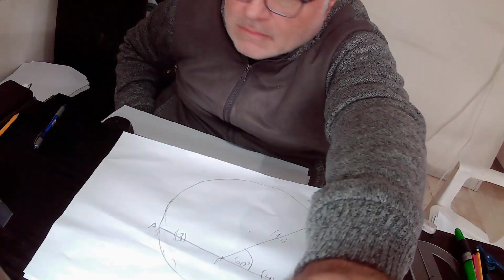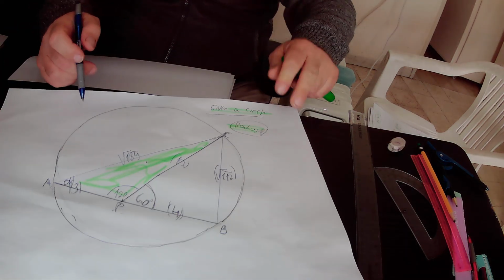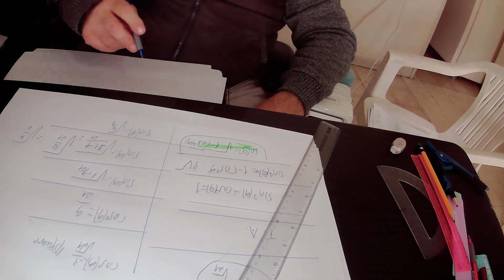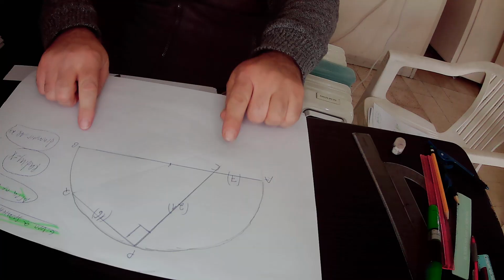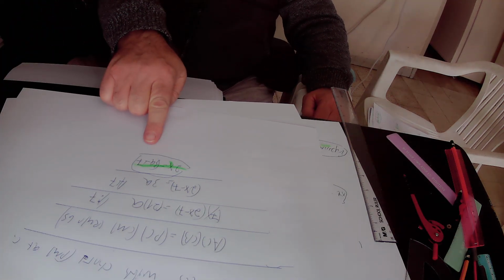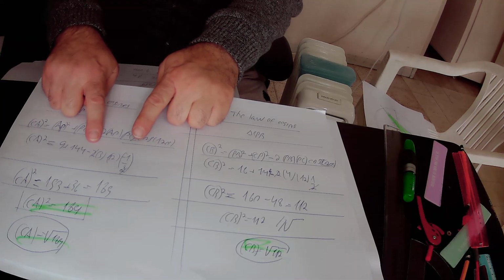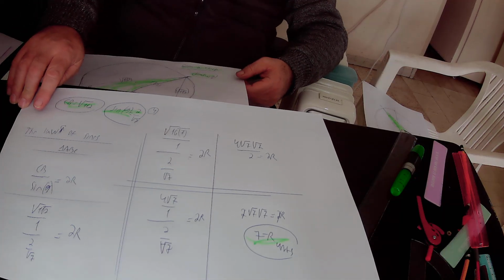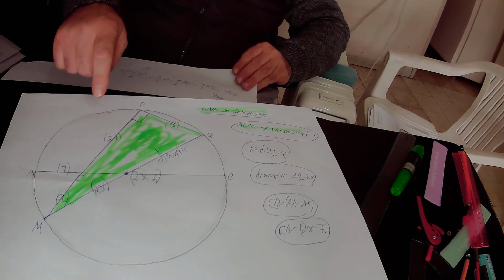TWO OLYMPIAD QUESTIOMS